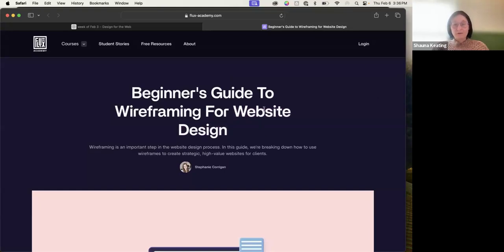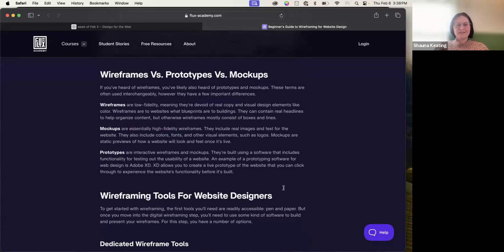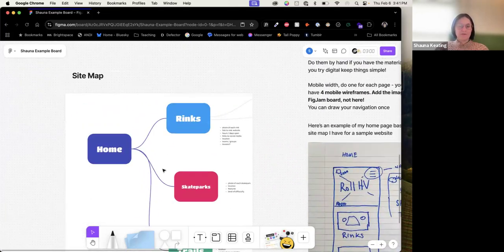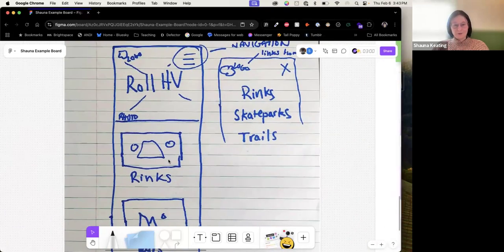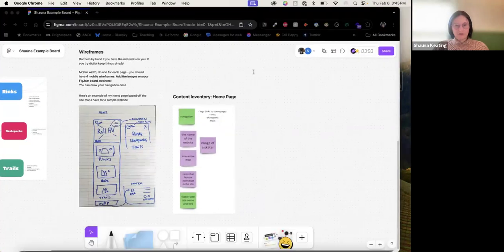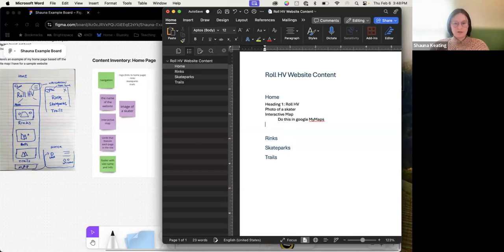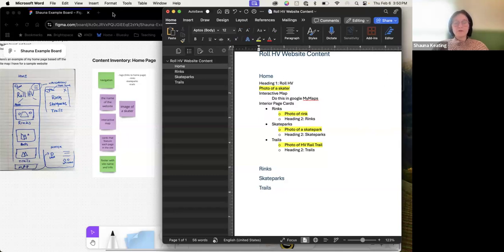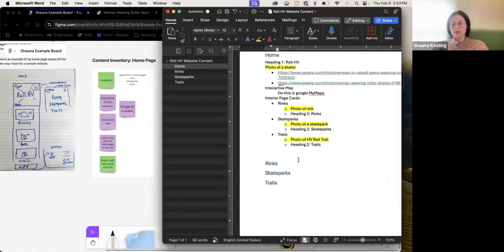Wireframe Sketches & Content Inventory